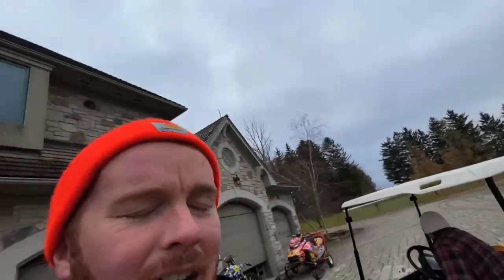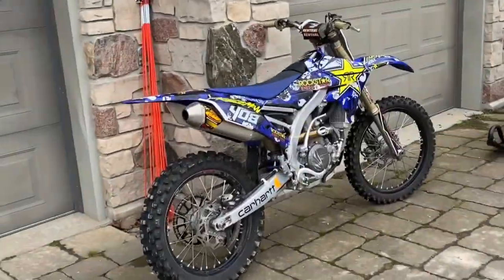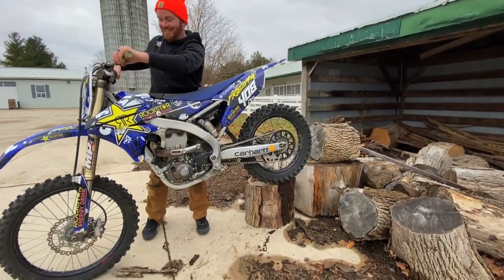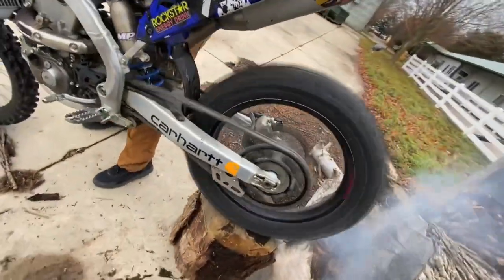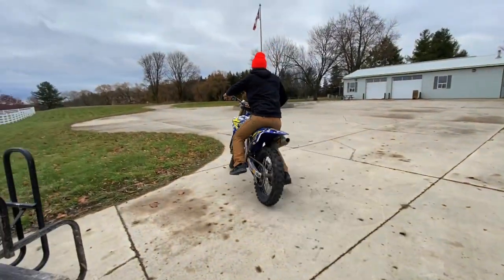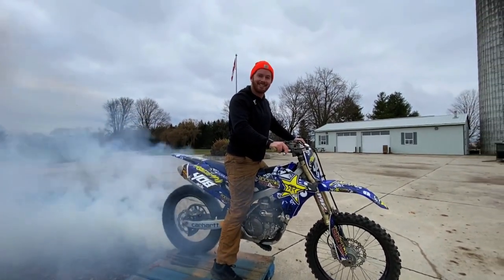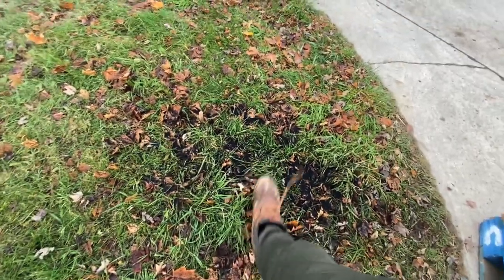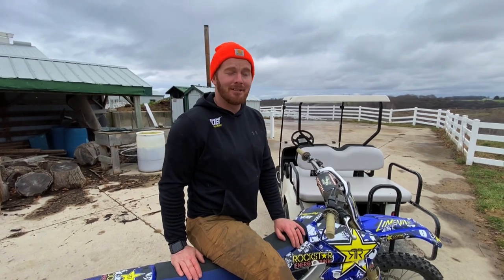DESTROYED YZF 450 BURNOUT!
DESTROYED YZF 450 BURNOUT! The old Yamaha YZF 450 tire was ready to be finished off so @HeyCarrrl and I headed over to the barn to do a massive burnout and destroy the tire!

AUXBeam Light Bars 10% - "MARKFREEMAN"